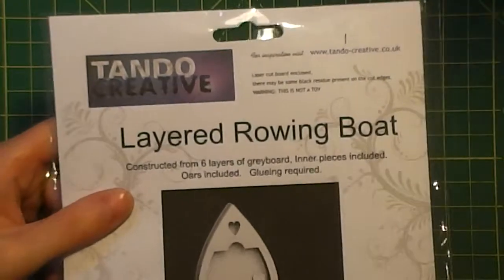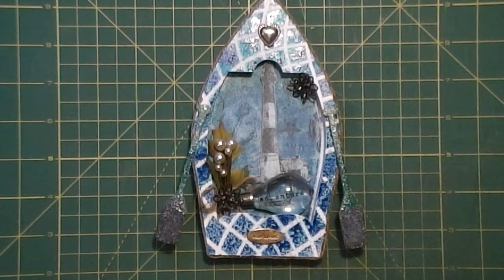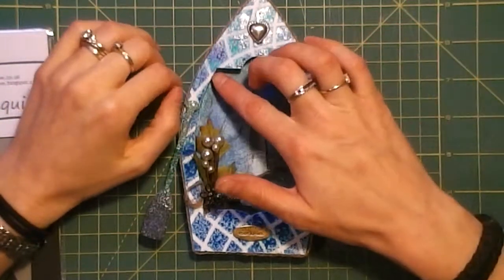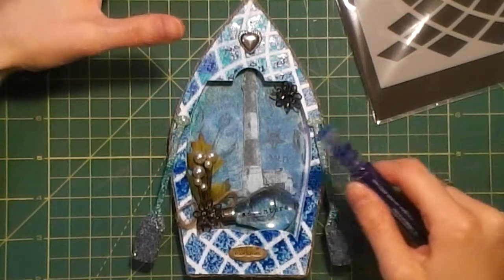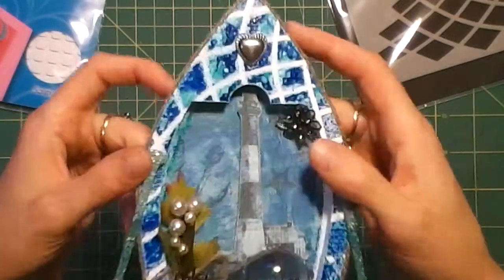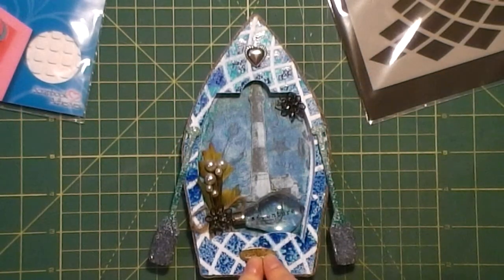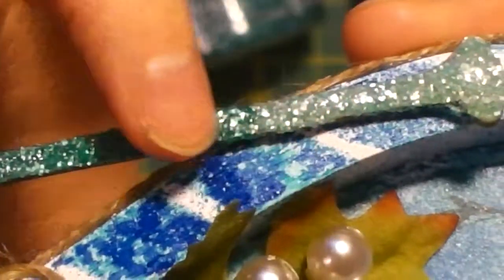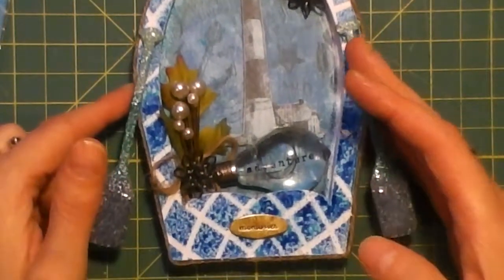Tando Creative Guest DT Project - The Great Outdoors